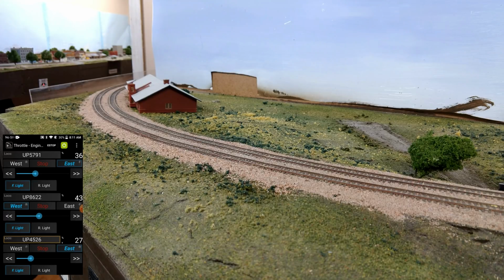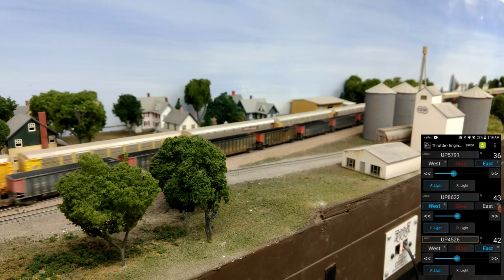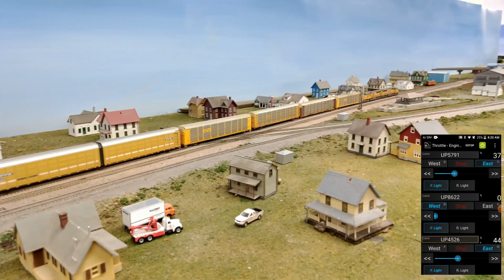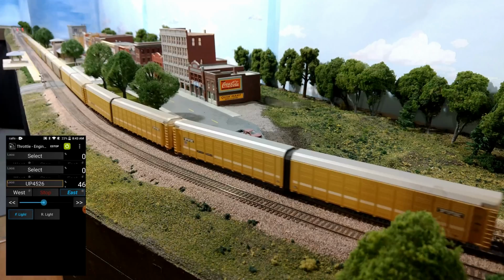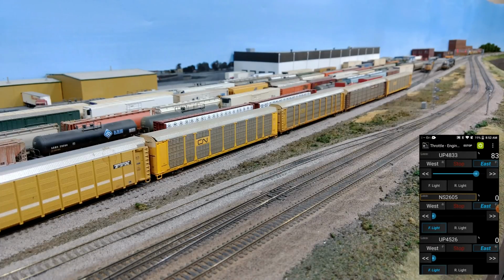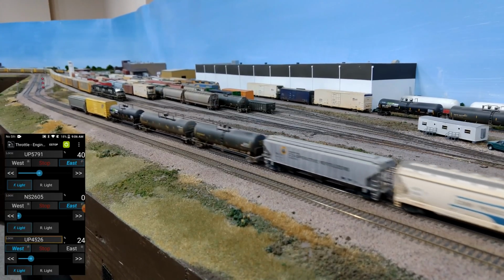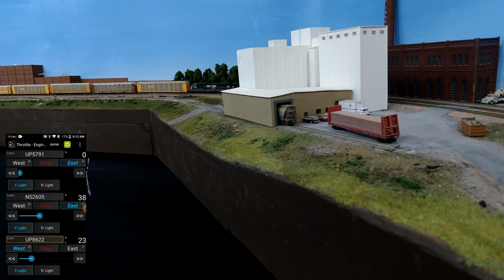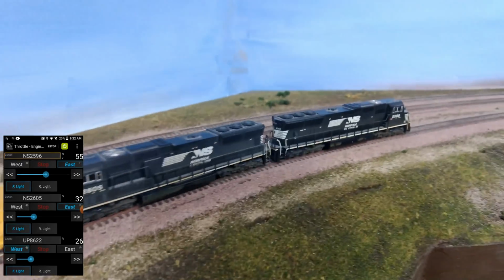Autorack Ops AMIGB. Model Train Layout Built for Operations and Realism. Season 2019 Episode 16.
This episode features the autorack train AMIGB, which is a train of empties from Milpitas, CA to the Toyota plant in Gibson County, Indiana.  The train swaps from UP power to Norfolk Southern power at Proviso before  completing its run t o Gibson County.